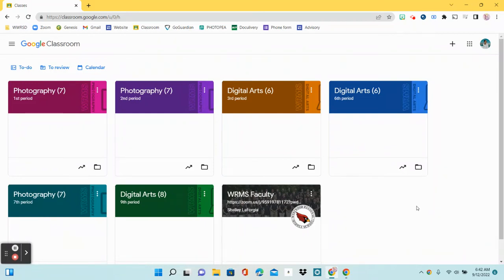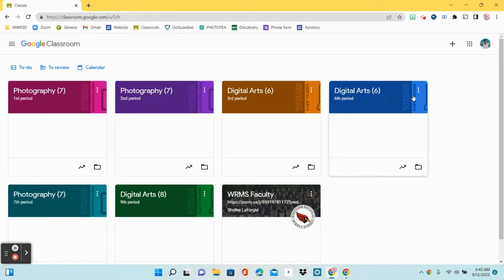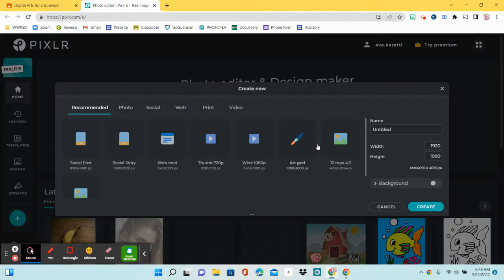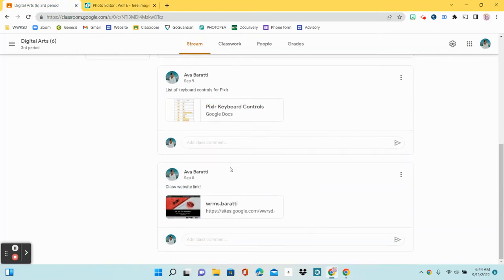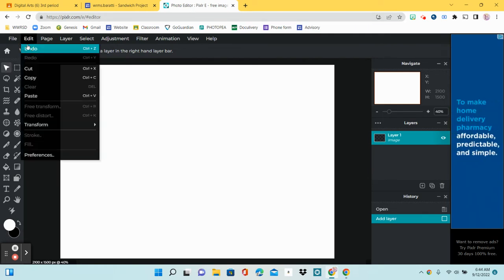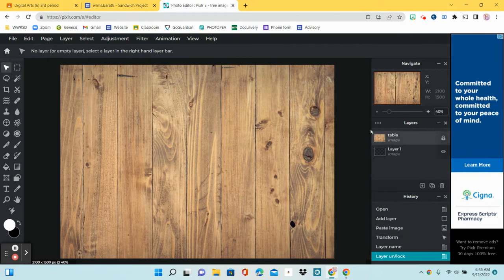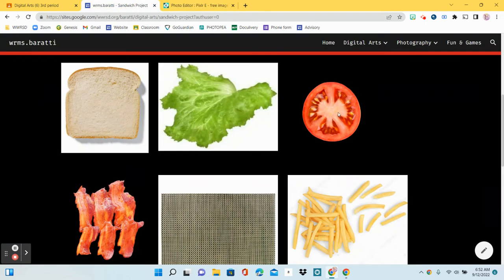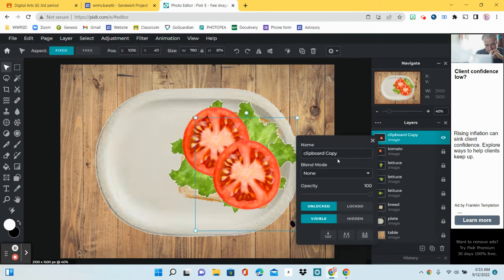Sandwich Project - Part ONE